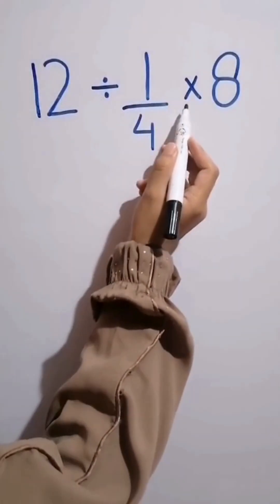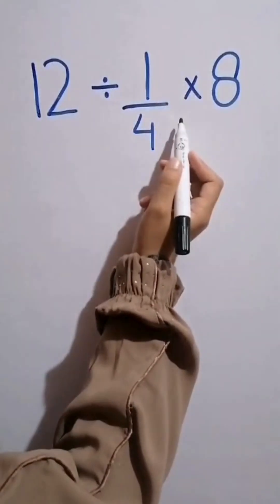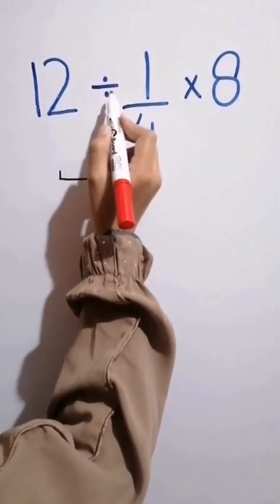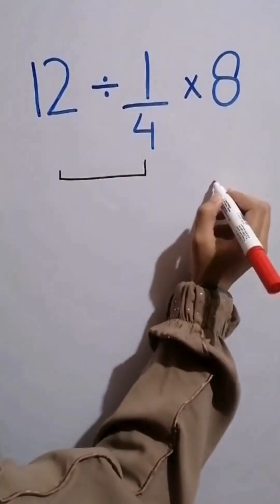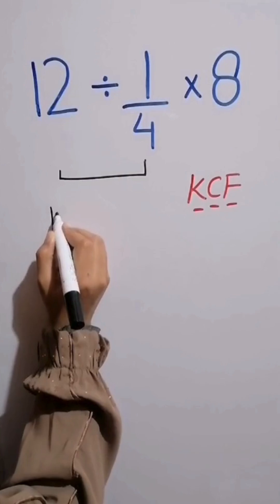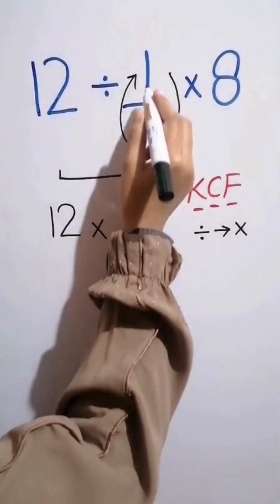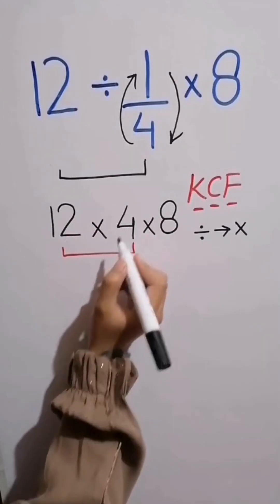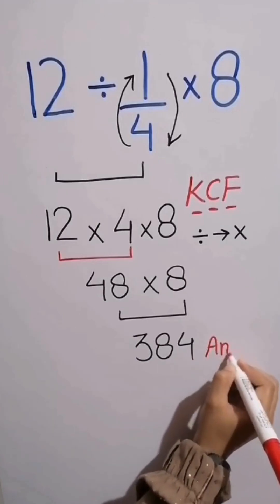Fraction Trap #1 — Most Students Fail!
This fraction question looks easy… but MOST students fail 😱
One small mistake and your answer is completely wrong ❌

👉 Remember: Dividing by a fraction means multiplying by its reciprocal
👉 Follow PEMDAS and go left to right

Did you fall into the fraction trap? 🤯

👍 Like if you got it right

⚠️ Warning: Rushing = FAIL ❌

fraction trap
dividing by fractions
tricky fraction question
pemdas fractions
viral math fractions
fraction mistake students
math shorts fractions
order of operations fractions